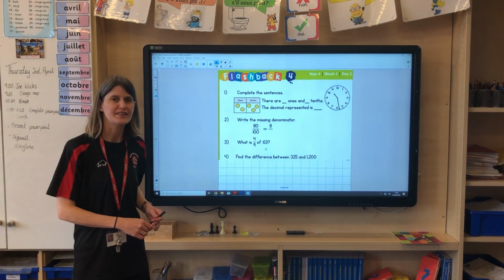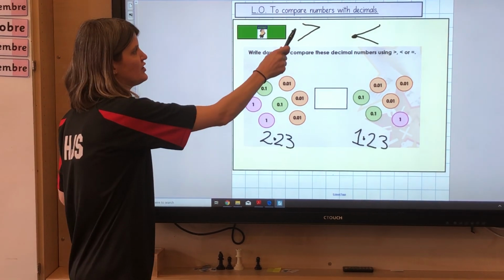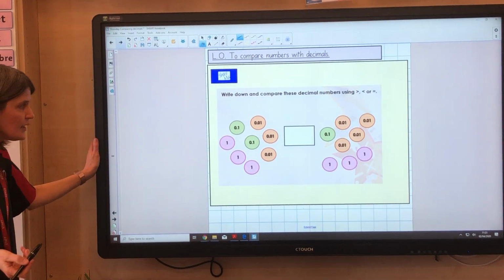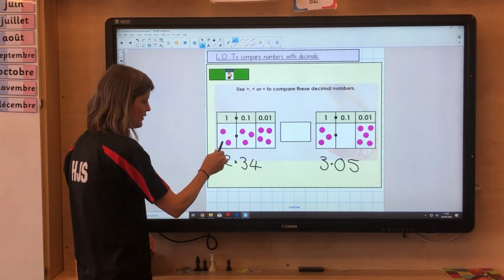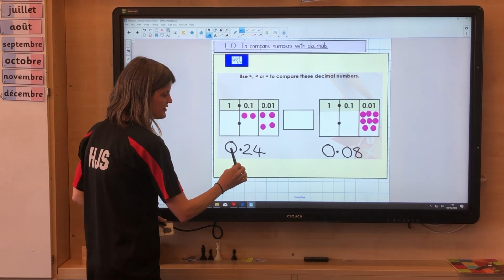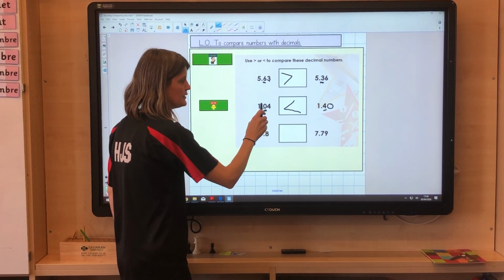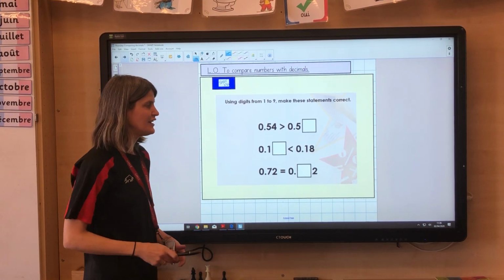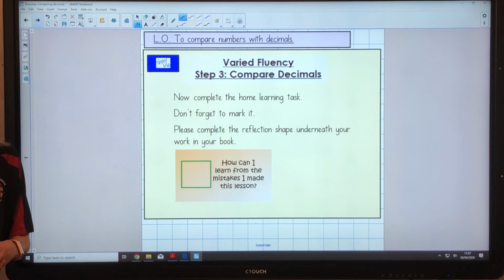Year 4 comparing decimal numbers with Mrs W